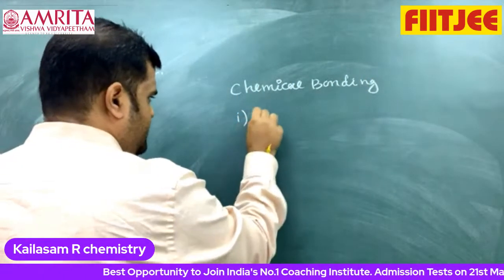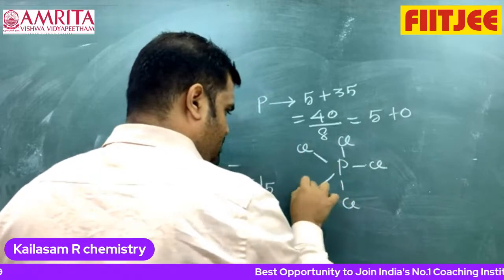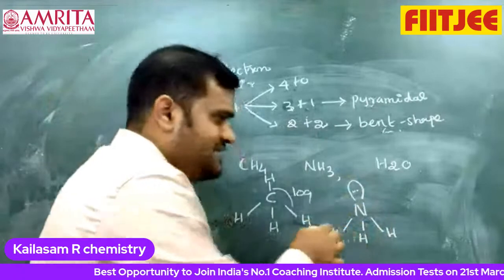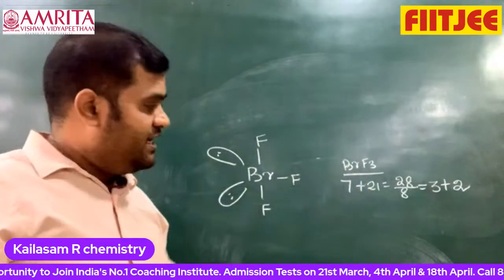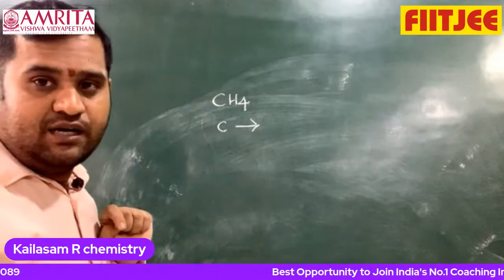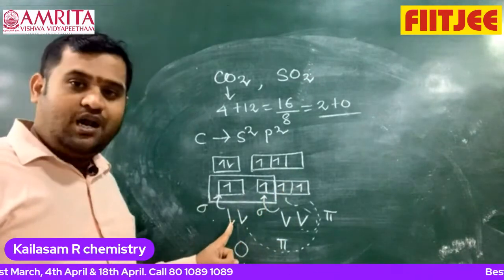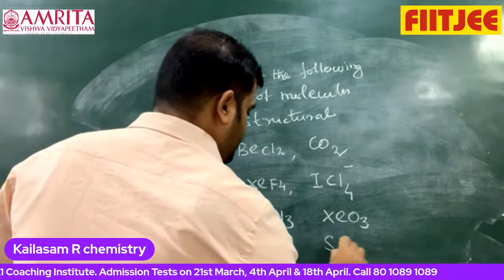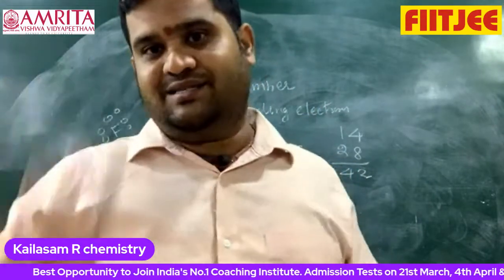JEE Main Crash Course Day - 20 (Chemistry)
Subject - Chemistry Topics- Chemical Bonding & Periodic Properties